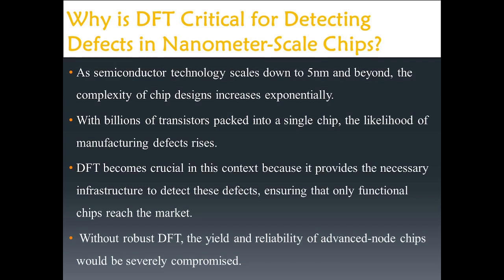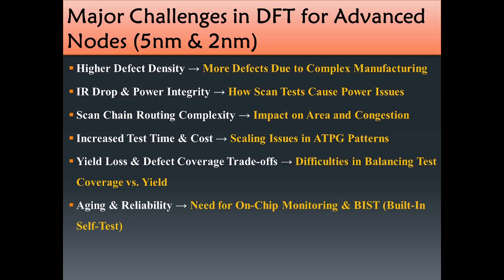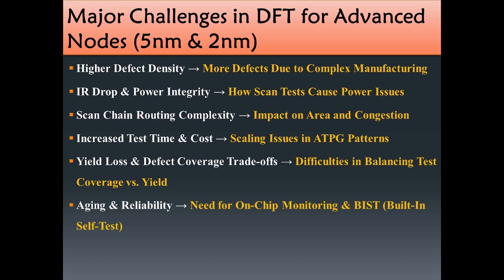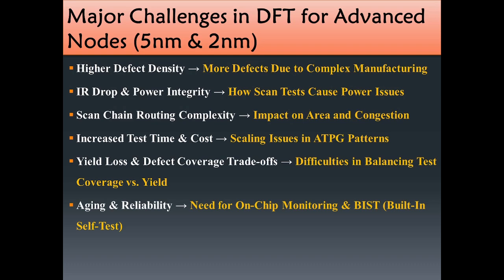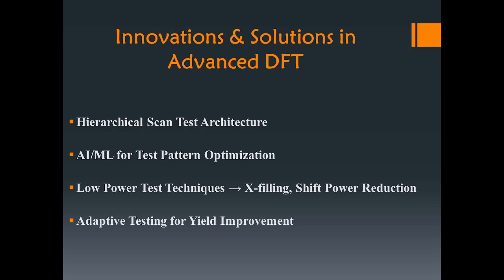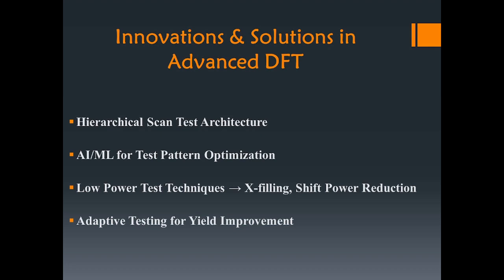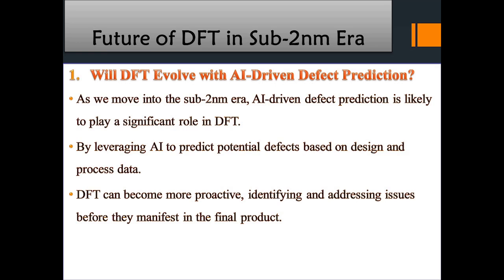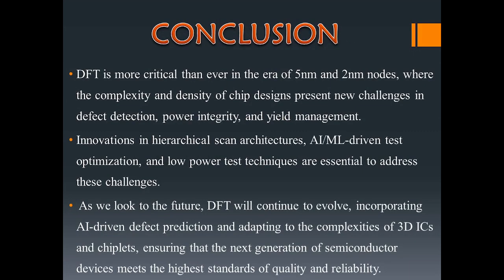DFT Challenges in Advanced Nodes (5nm & 2nm)Title Idea,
1️⃣ DFT Challenges in Advanced Nodes (5nm & 2nm)
Title Idea: "DFT Challenges in Advanced Nodes (5nm & 2nm): Scan, ATPG, Yield & More!"

🎯 Video Breakdown:
Introduction to DFT & Its Importance

What is Design for Test (DFT)?
Why is DFT critical for detecting defects in nanometer-scale chips?
Major Challenges in DFT for Advanced Nodes (5nm & 2nm)

Higher Defect Density → More defects due to complex manufacturing
IR Drop & Power Integrity → How scan tests cause power issues
Scan Chain Routing Complexity → Impact on area and congestion
Increased Test Time & Cost → Scaling issues in ATPG patterns
Yield Loss & Defect Coverage Trade-offs → Difficulties in balancing test coverage vs. yield
Aging & Reliability → Need for on-chip monitoring & BIST (Built-In Self-Test)
Innovations & Solutions in Advanced DFT

Hierarchical Scan Test Architecture
AI/ML for Test Pattern Optimization
Low Power Test Techniques → X-filling, Shift Power Reduction
Adaptive Testing for Yield Improvement
Future of DFT in Sub-2nm Era

Will DFT evolve with AI-driven defect prediction?
The role of 3D ICs & Chiplets in redefining testing